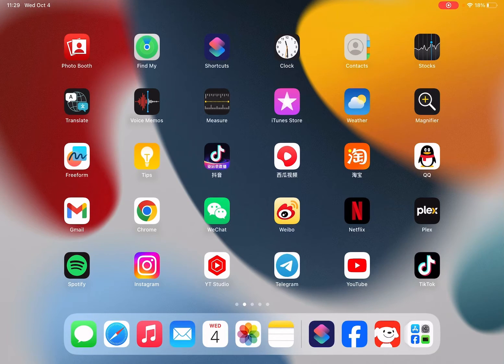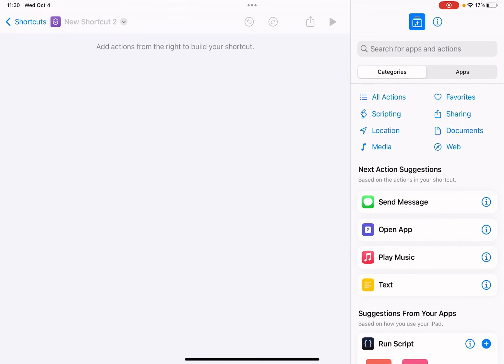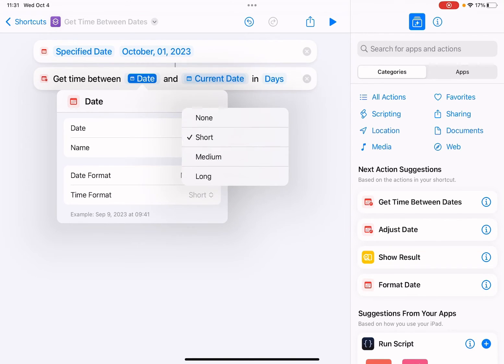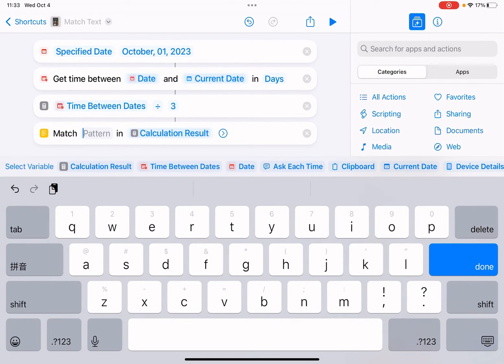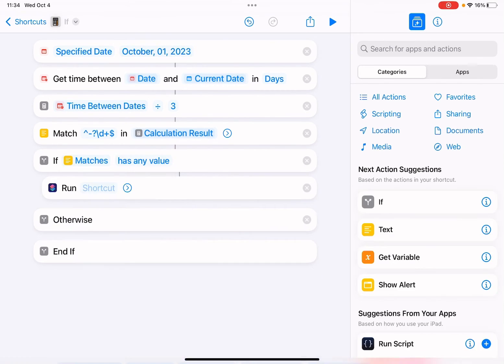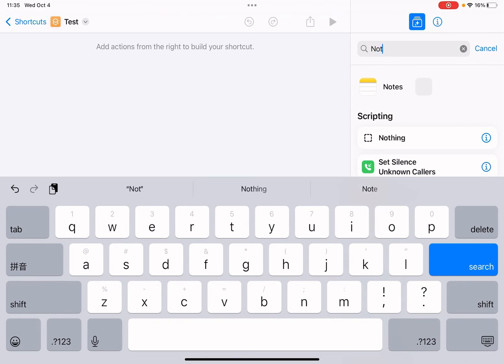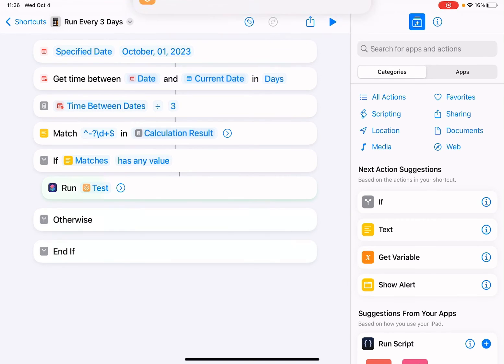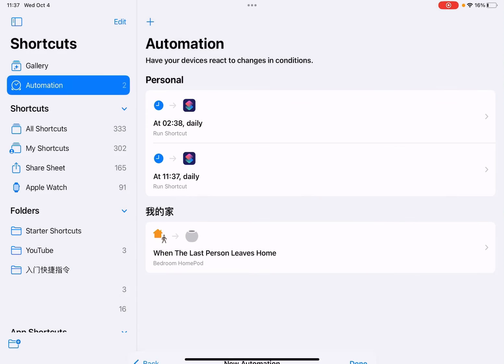Shortcuts Automation: Run Your Shortcut Every 3 Days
Learn how to run any of your shortcut every 2/3/4 days. You can set it to run any number of days.